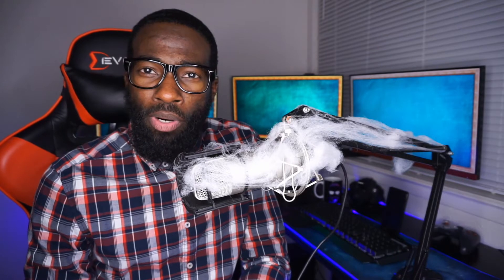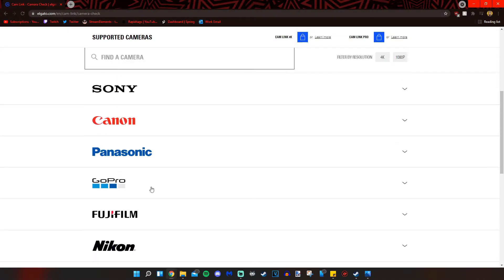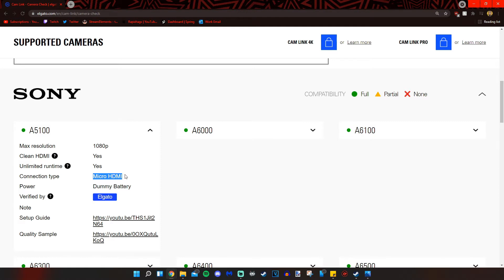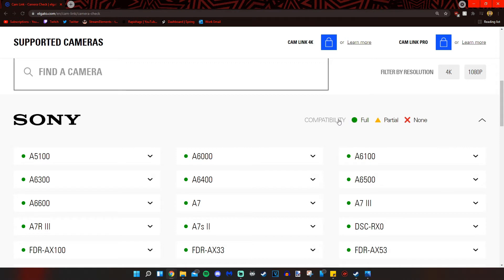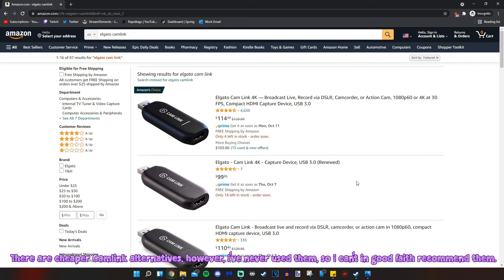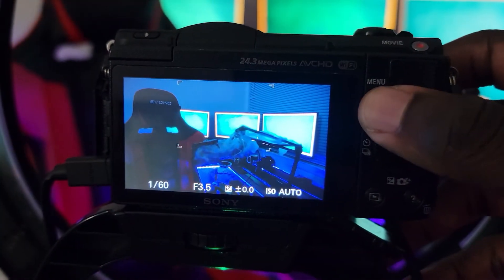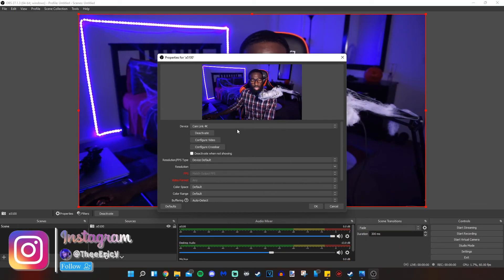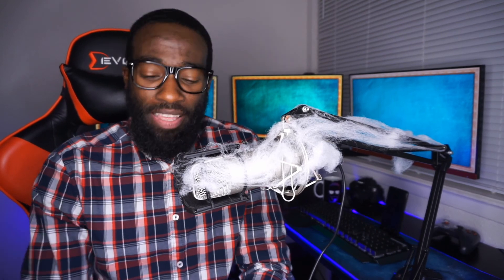How to Use DSLR as Webcam with Elgato Cam Link [2021]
Using a DSLR camera as a webcam has never been easier. I'll be using my Sony a5100 along with an Elgato Camlink to show you exactly how to make your Twitch, YouTube, or Facebook gaming stream or video conferences stand out with a mirrorless camera. Make sure your camera is compatible before making any purchases. You'll thank yourself later. Happy streaming!

Instrumental: Harris Heller - Honey Hips